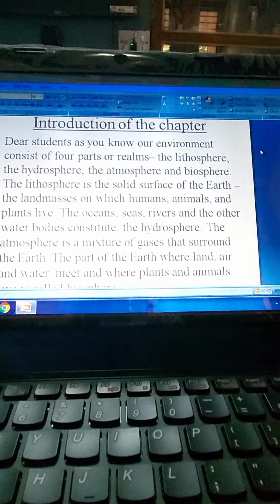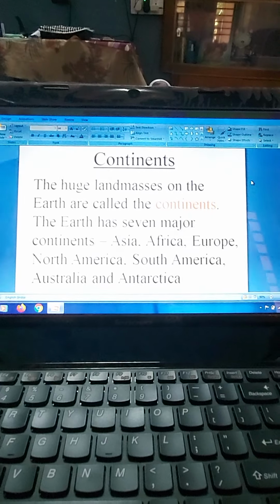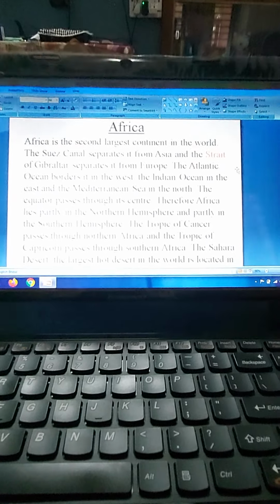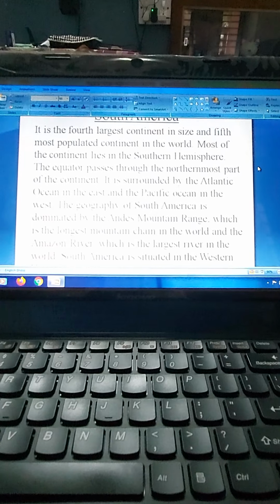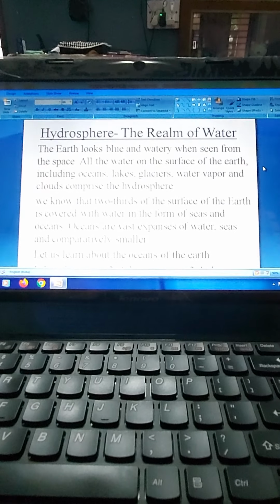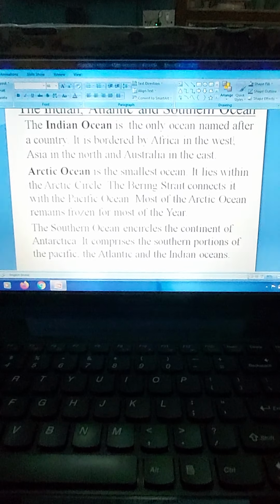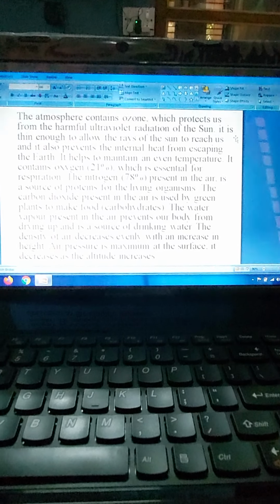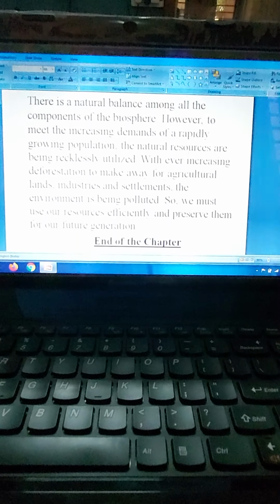geography chapter 5